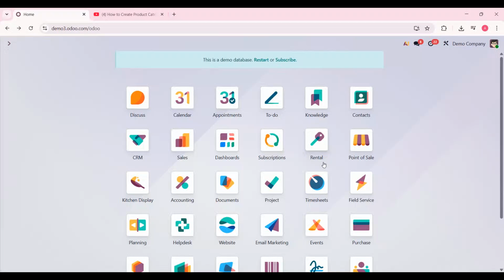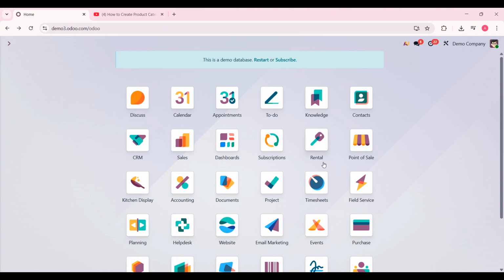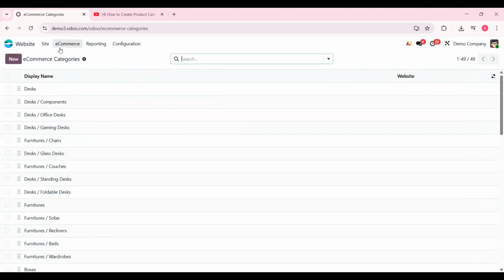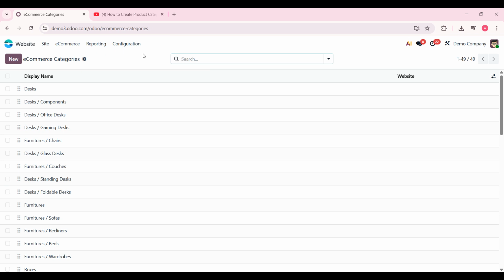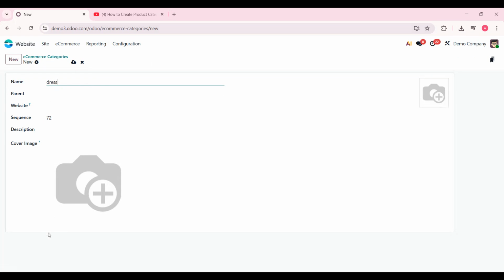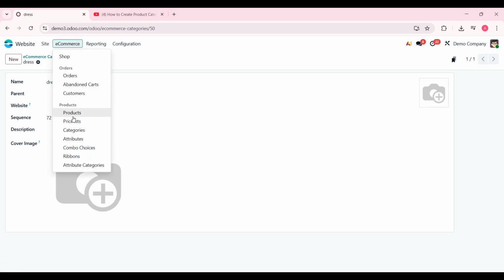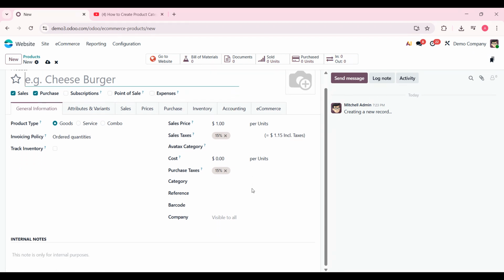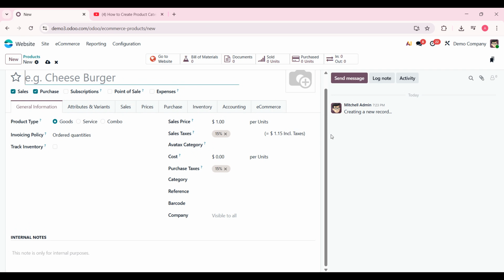How To Create And Add Categories In Odoo Site (2026 Easy Guide)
Learn how to create and add categories in an Odoo eCommerce website step by step. This beginner-friendly guide shows how to create categories and assign products easily.

Timestamps:
00:00 Intro and overview
00:28 Accessing Odoo Home and eCommerce app
01:02 Opening Categories section
01:36 Creating a new category
02:05 Saving the category
02:23 Assigning category to products